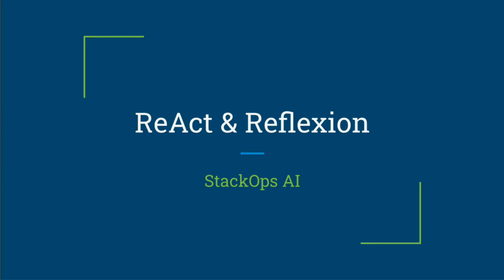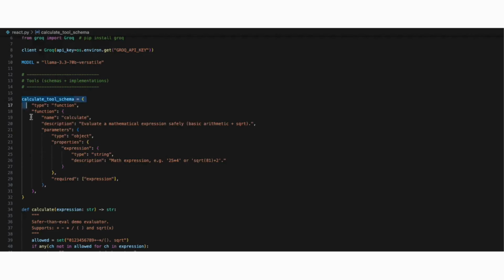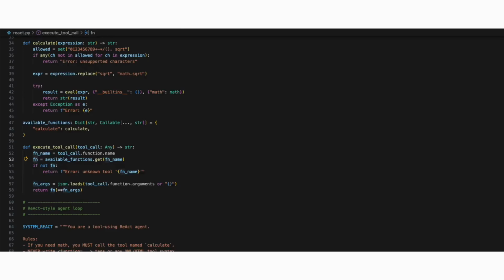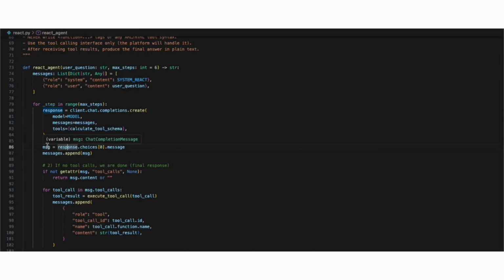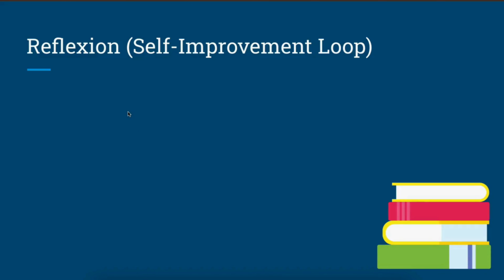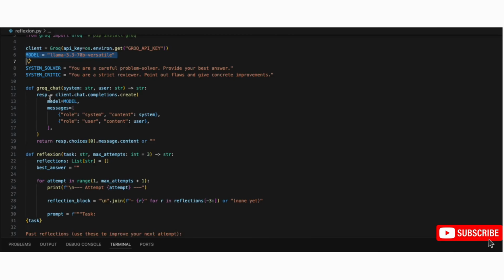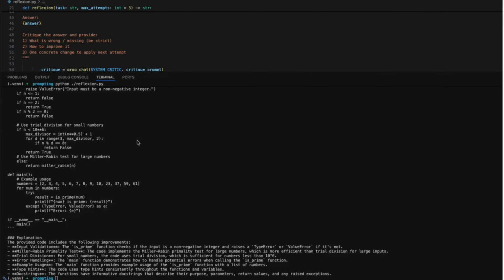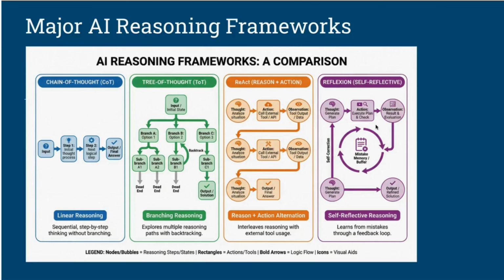ReAct & Reflexion: The Secret Behind Intelligent AI Agents (Python + Groq)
In this episode, we deep dive into ReAct and Reflexion — two of the most important techniques behind modern AI agents like AutoGPT, LangChain Agents, and tool-using LLMs.

This video explains how AI can reason step-by-step, take actions, evaluate itself, and improve over time — the foundation of agentic AI.

Research papers covered:

ReAct: Synergizing Reasoning and Acting in Language Models — Yao et al. (2022)

Reflexion: Language Agents with Verbal Reinforcement Learning — Shinn et al. (2023)